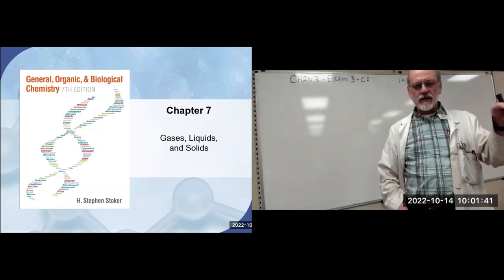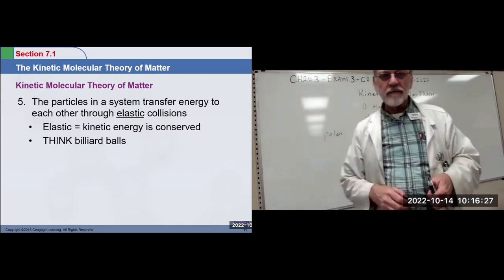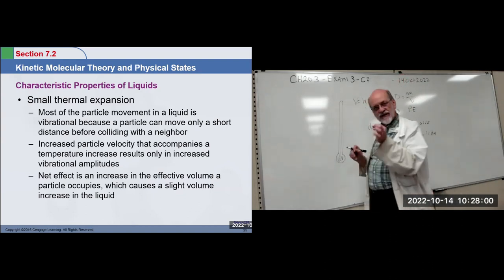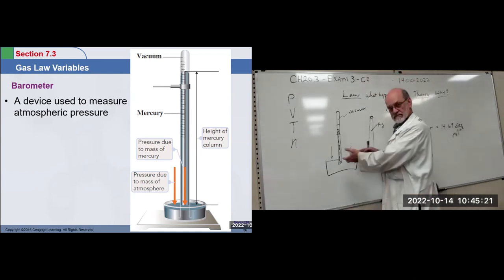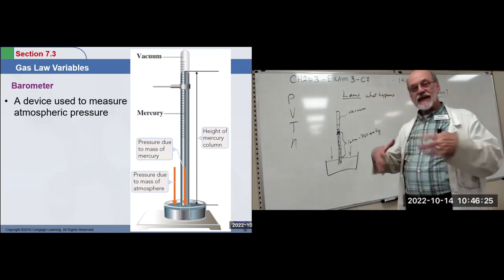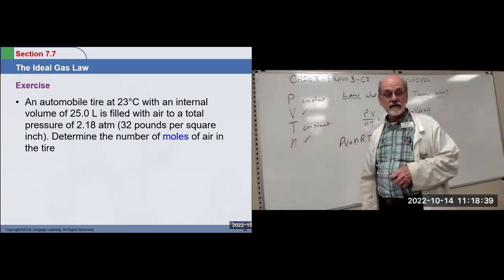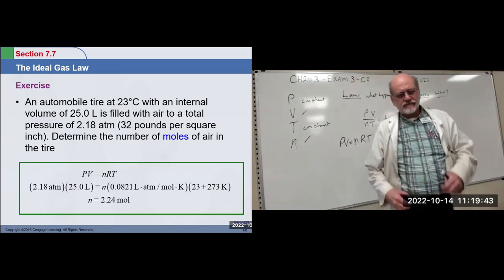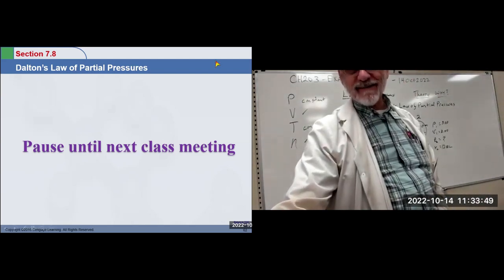CH203 EXAM3 C7.1-7.8 Lecture 14Oct2022